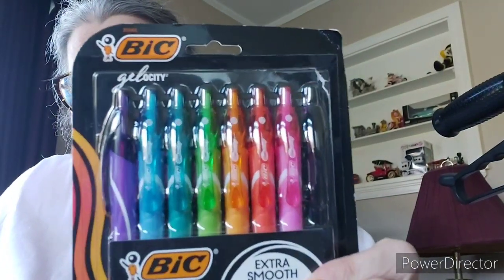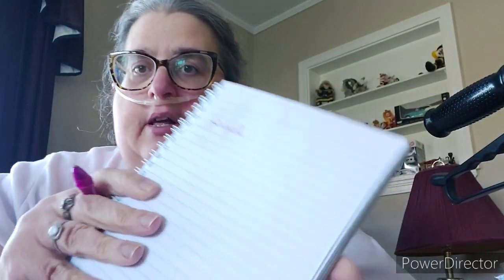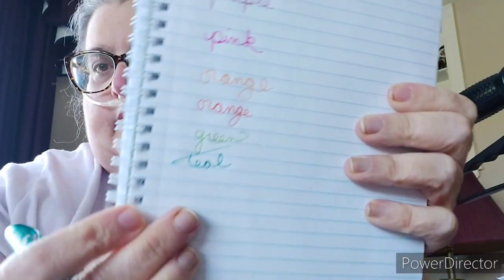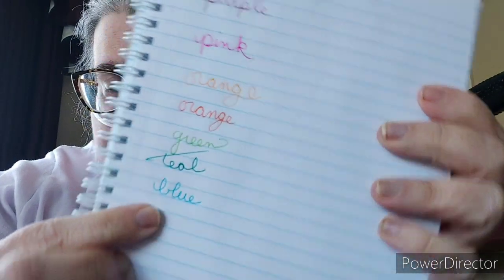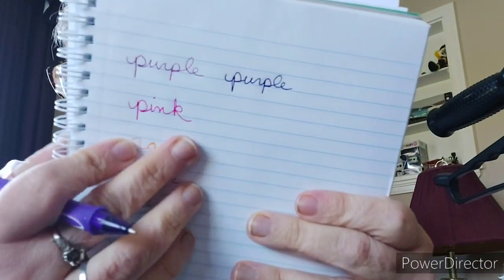Bic gelocity pen review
I paid $12.57 for these, they are now $13.98